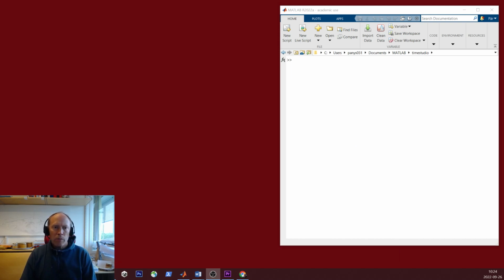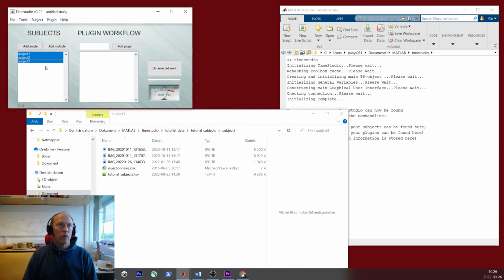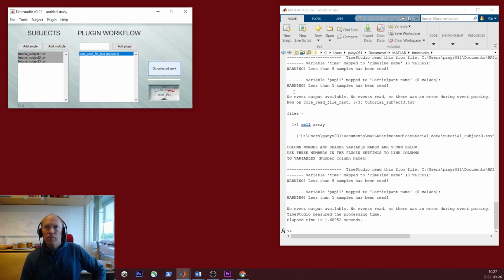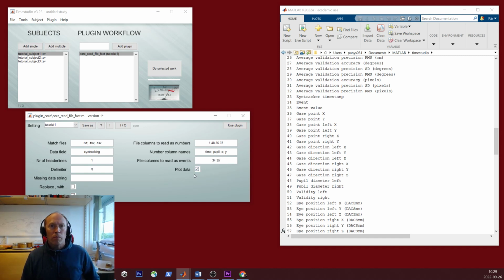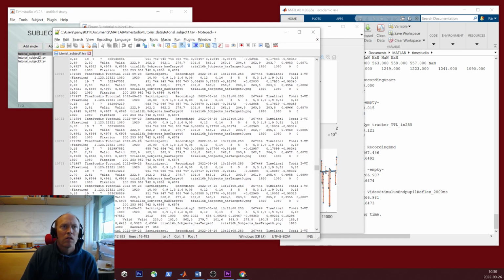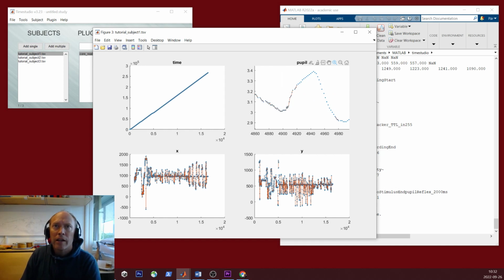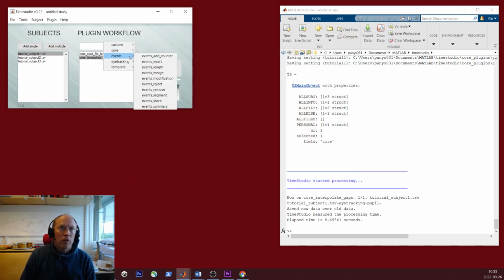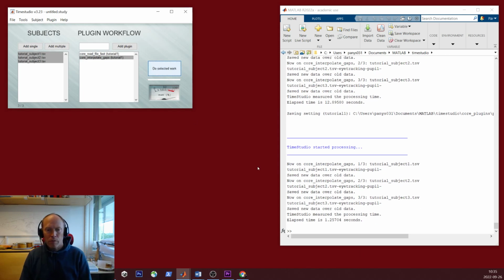TS tutorial 2 - reading data into TimeStudio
In this video I show how to read data from textfiles into TimeStudio. The data comes from the Tobii ProLab experiment I set up in tutorial 1.